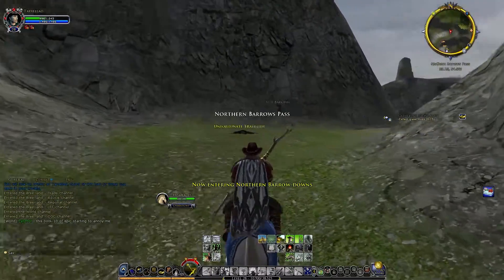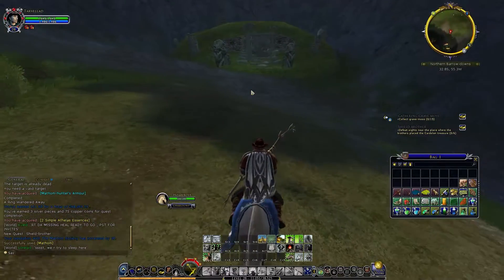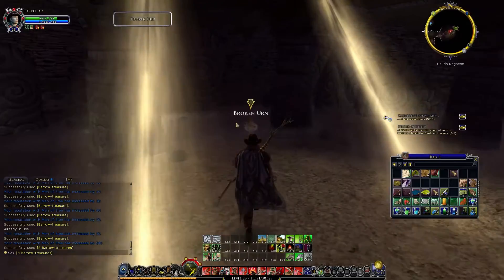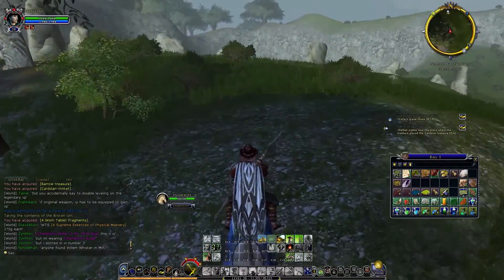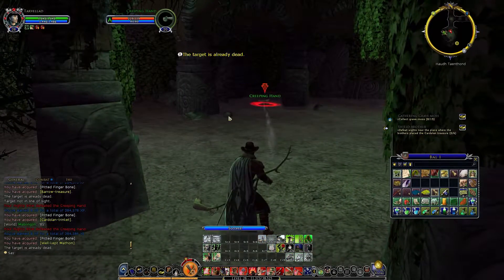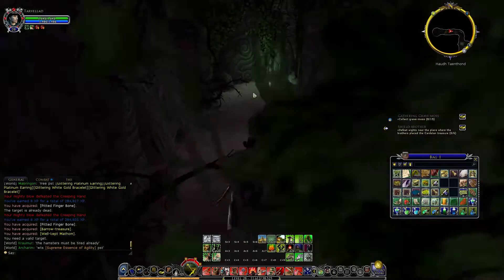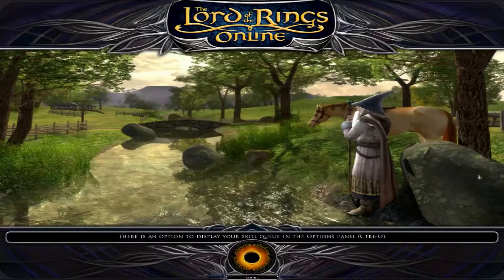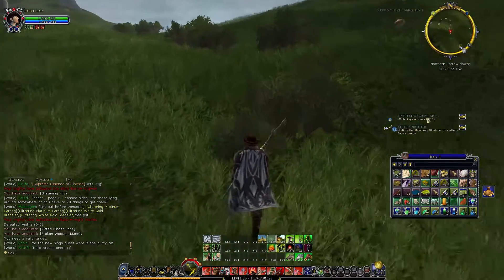Helping A Shade | LOTRO Episode 78 | Lord Of The Rings Online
Welcome to The Lord of the Rings Online, an MMO based on the writings of J.R.R. Tolkien. In this episode, we find a wandering shade in the barrow-downs looking forsome help, so we listen to him and help him out.